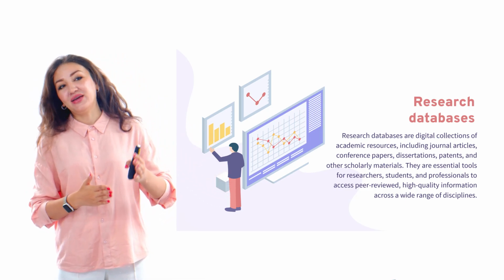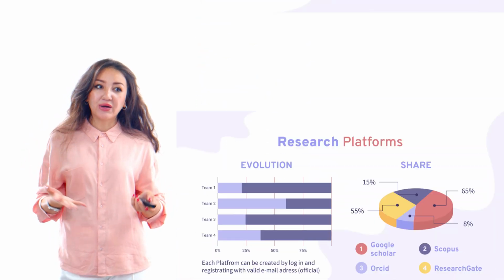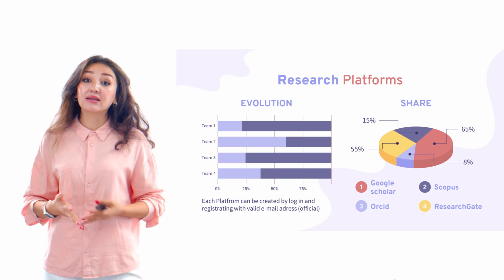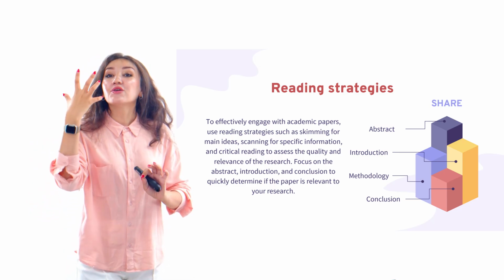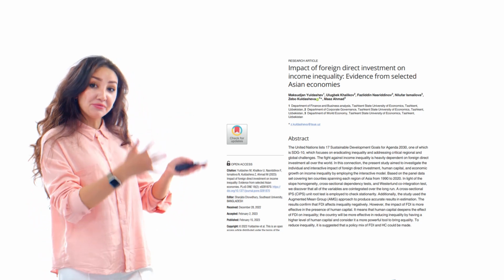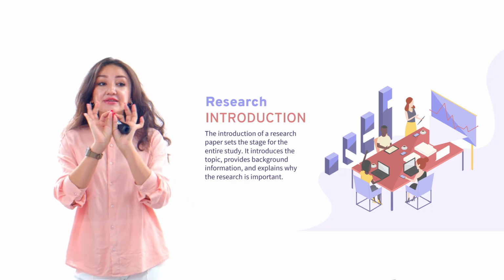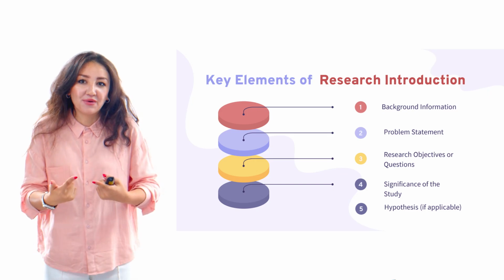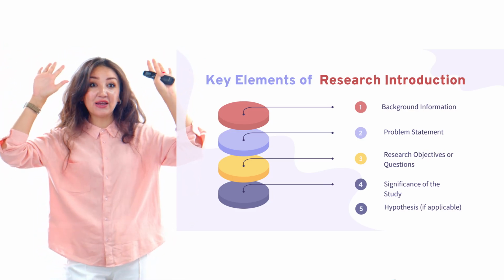4. How to write an Introduction